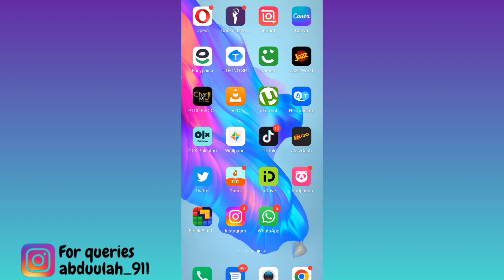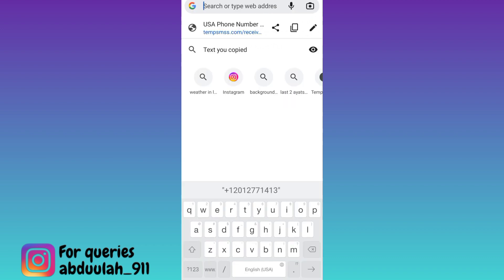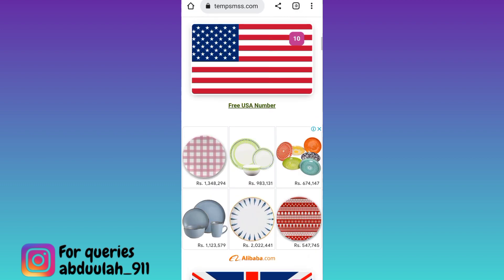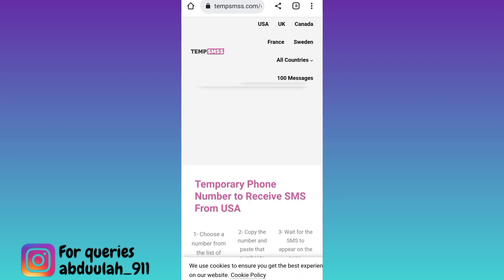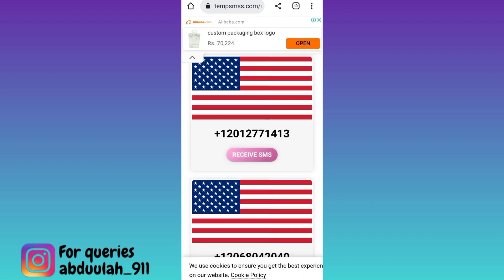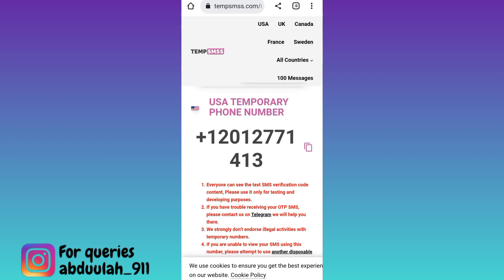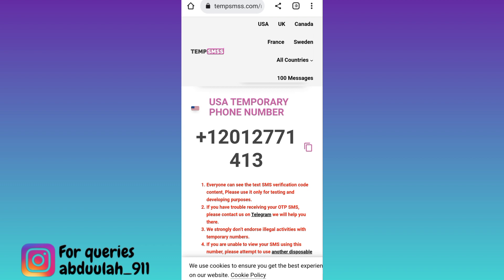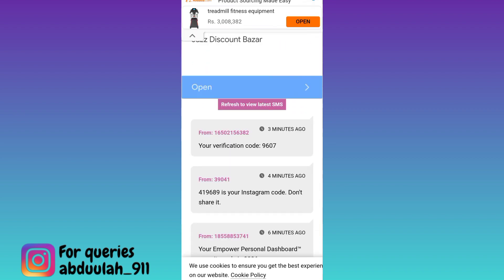[2023] How to Get Free USA Number For Signal? Free USA Number for Signal Verification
In today's video, I am going to show you how to get free USA number for creating fake Signal account. If you want to create an account on Signal account using a USA number for absolutely free then this video is for you. So sit back and learn how to get free USA number for Signal verification.